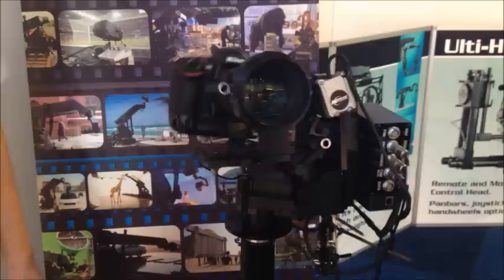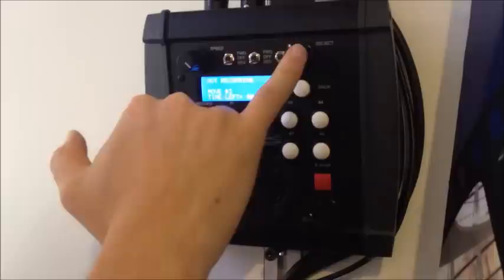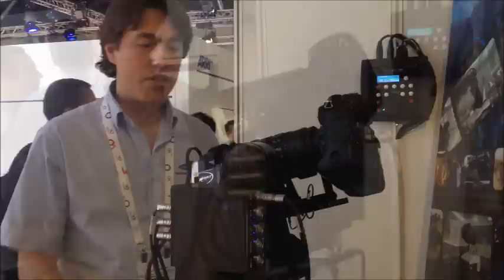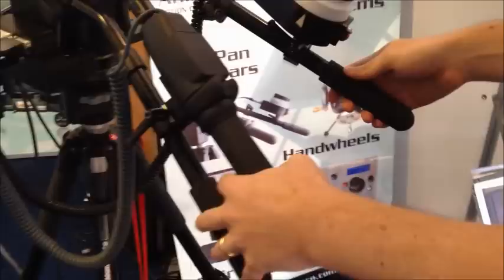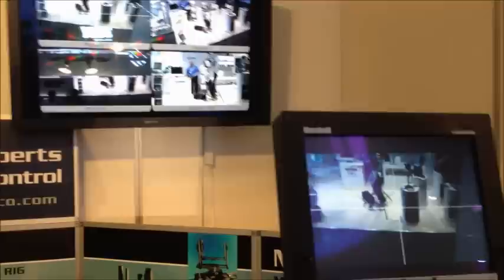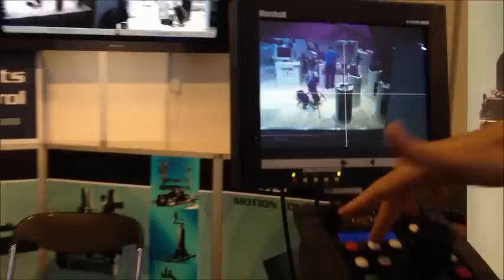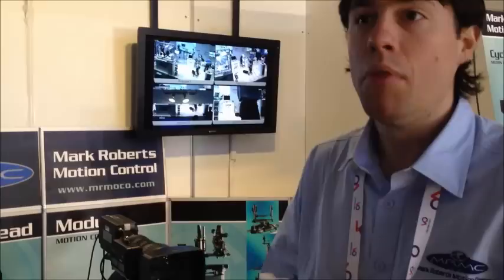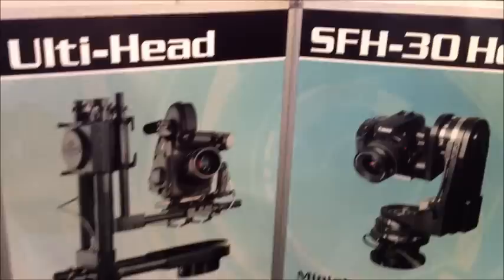Mark Roberts Motion Control @ IBC 2012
Mark Roberts Motion Control at IBC 2012 with several of our Robotic Heads, This Video explains the features of the SFH-30 Head, The Nikon Featured SFH-30 Head (Similar to the Olympics), Polycam, and the SFH-30 in Broadcast Configuration.

Please see our website for more information.